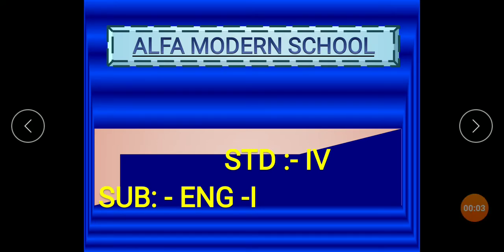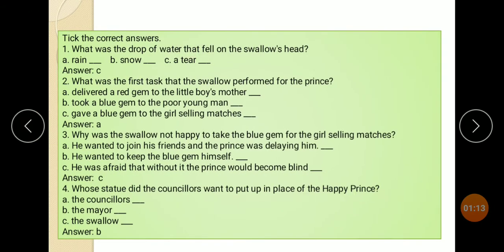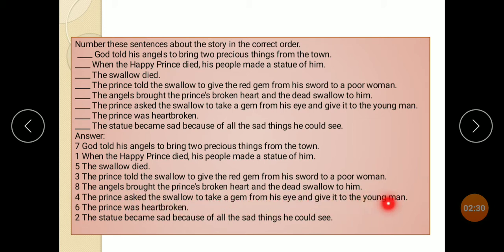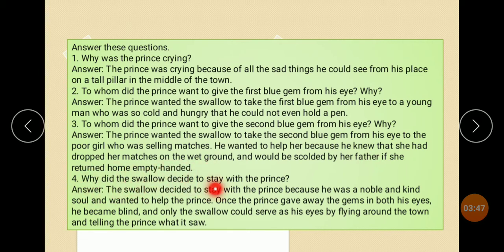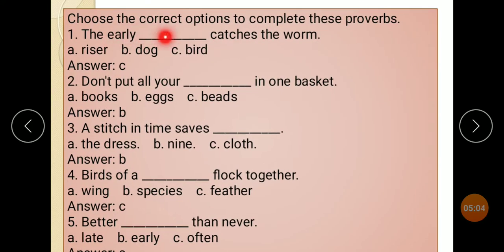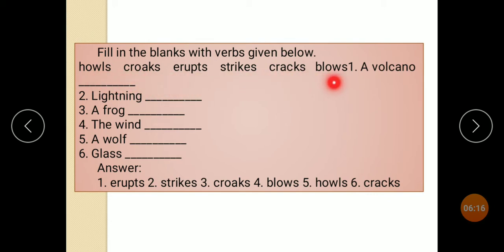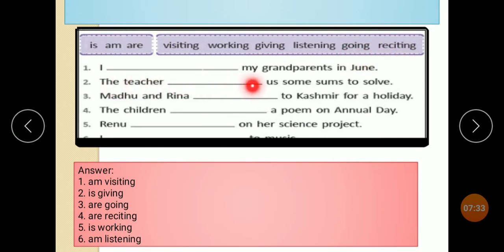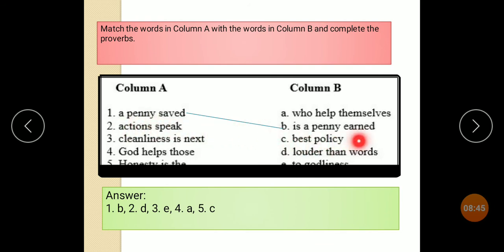STD4 ENG1 DAY24.11